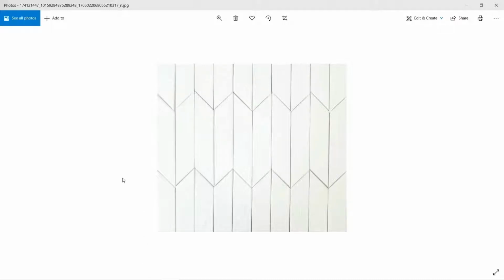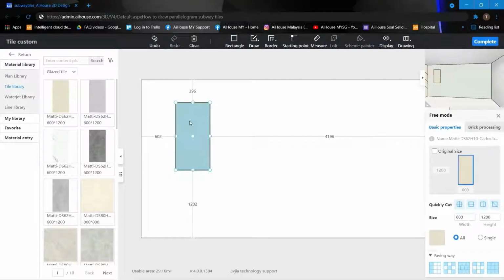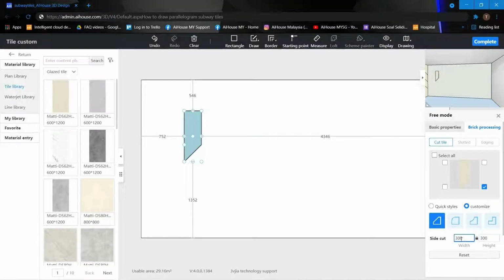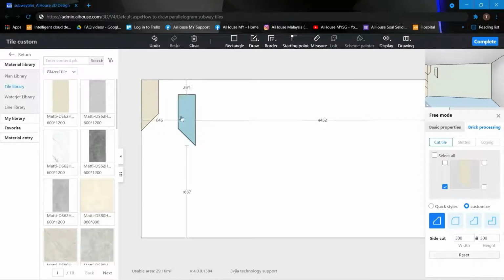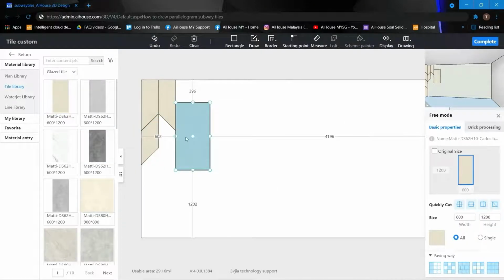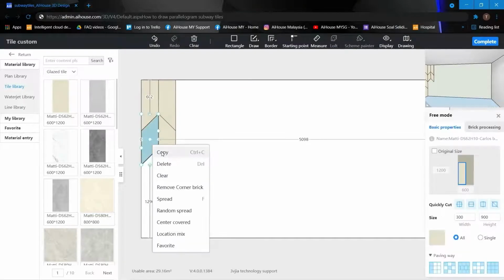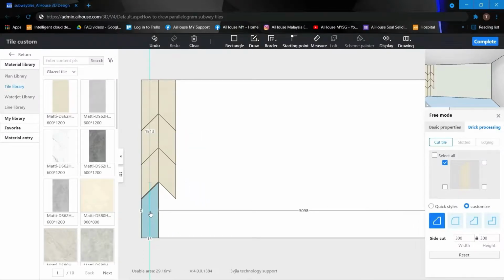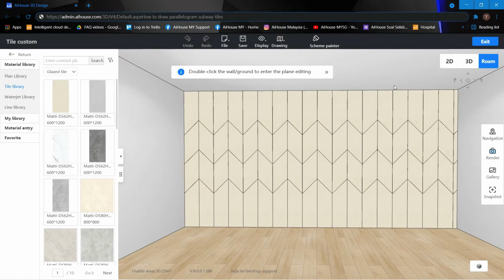[Tiling FAQ] How to draw parallelogram subway tiles? | AiHouse